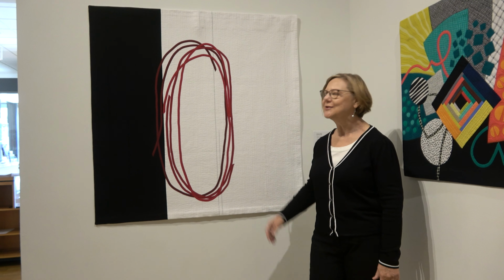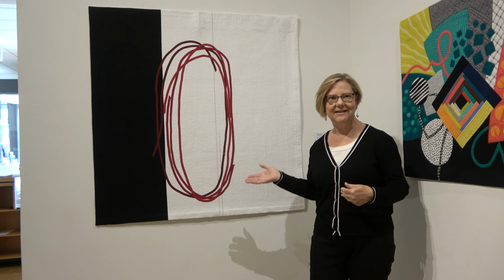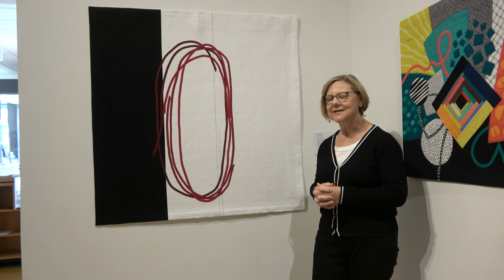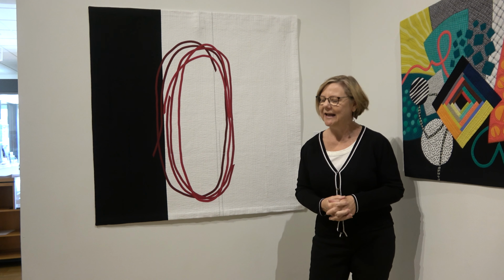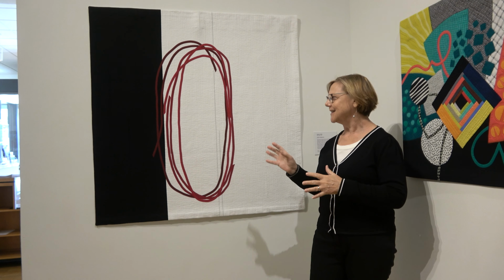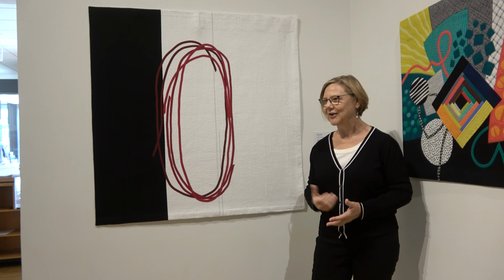QAQ 2022 Artists' Talks: Debbie Grifka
Fiber artist Debbie Grifka of Ann Arbor, MI, discusses the process that led to creating "Red Ovals," her piece in "Quilts=Art=Quilts 2022" at the Schweinfurth Art Center in Auburn, NY. The exhibition is on display through Jan. 8, 2023.
Meet more QAQ artists from this and previous years on our